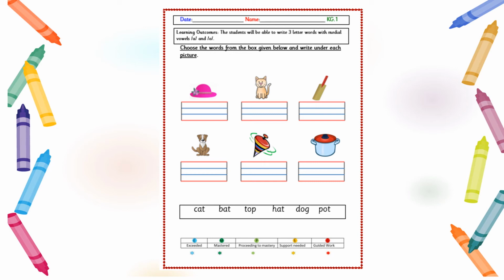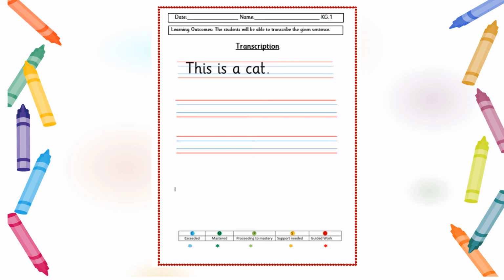KG 1 English Term 3, week 8 (27.5.2020)